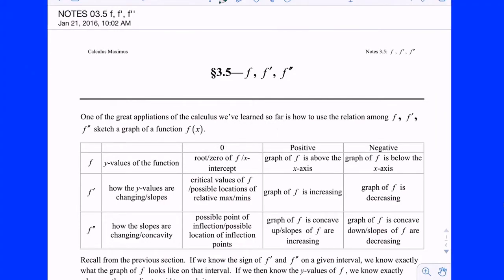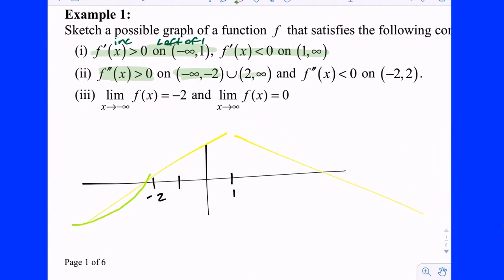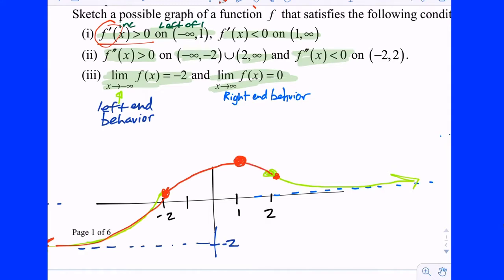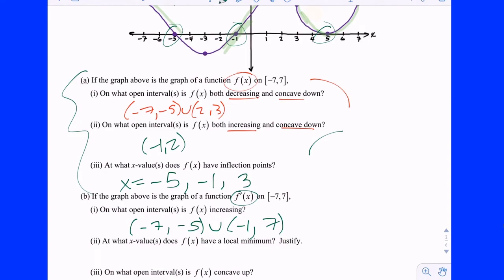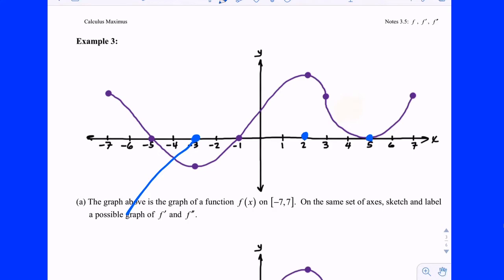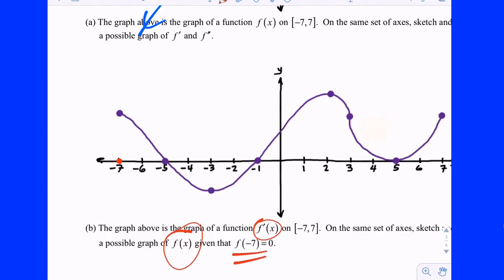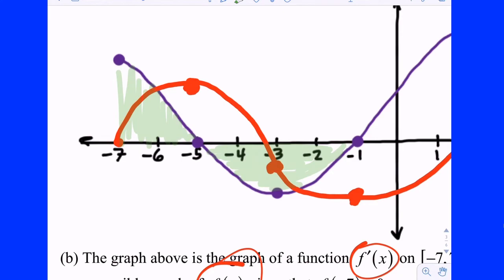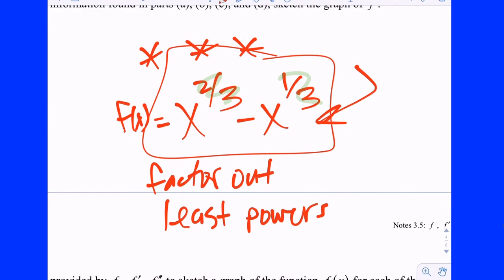AP Cal 3.5 & Test Talk